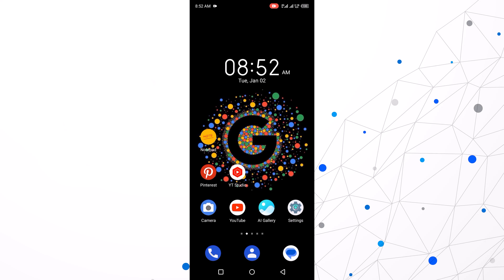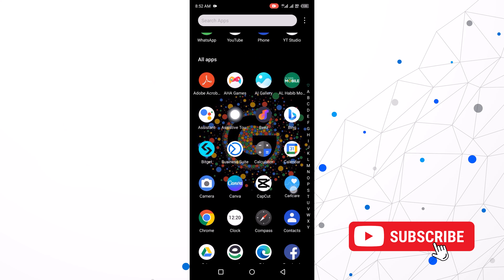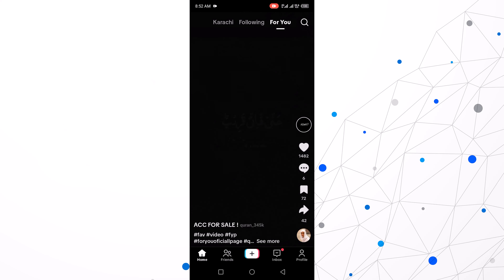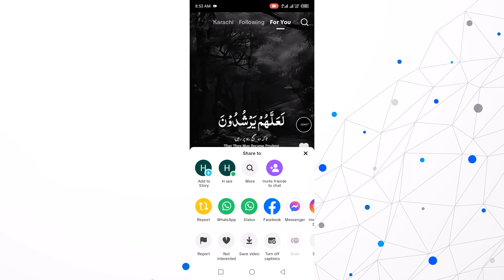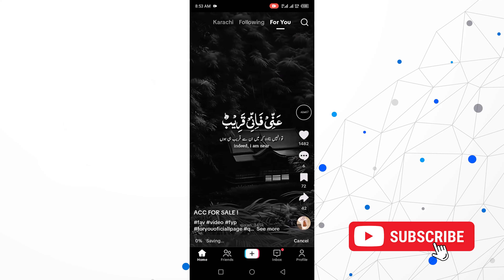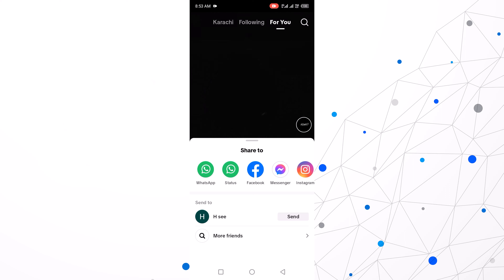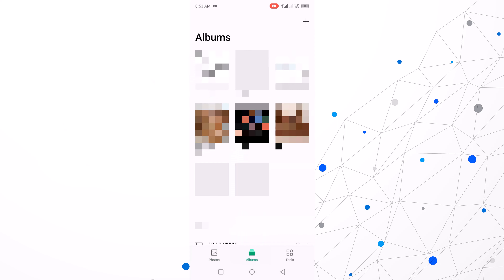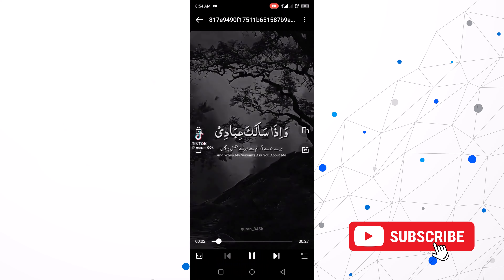How to Download Tiktok Video to Gallery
In this video, I will show you how to download tiktok video to gallery.